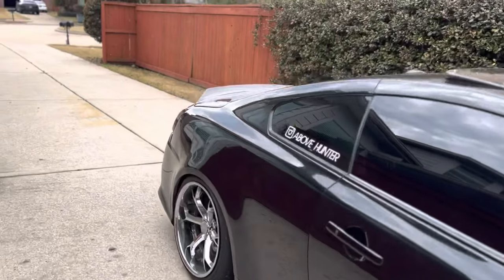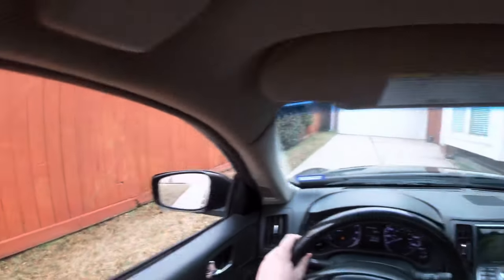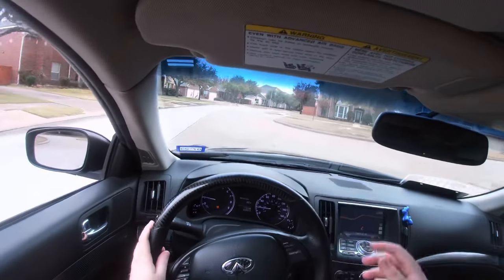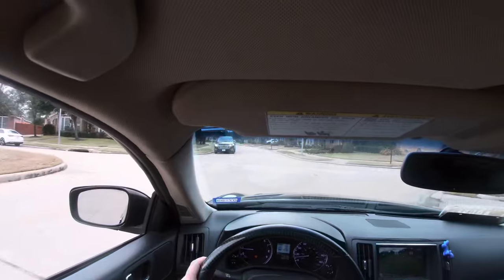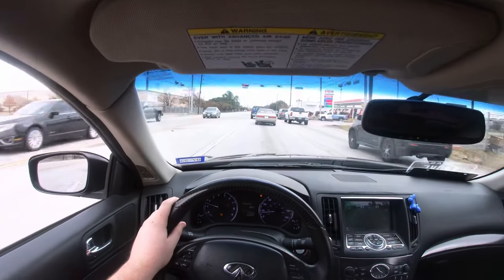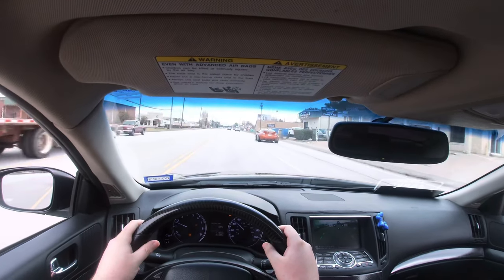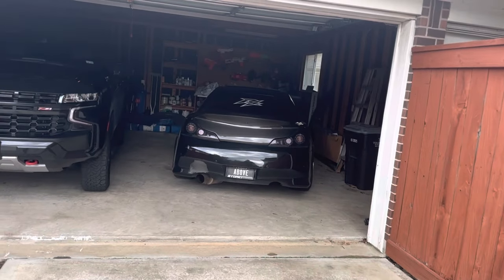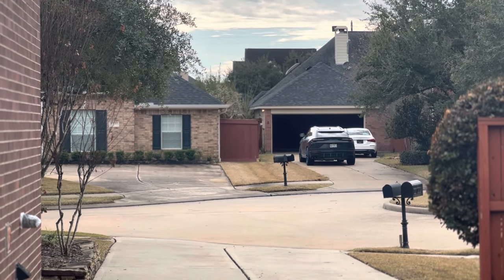Terrorizing The Streets In My Flamethrower G37! (GUNSHOTS Pops and Bangs)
Today we did a POV driving video with my G37, including some pulls, pops, and flames! Looking forward to doing another one of these in the future when I get my longtube headers in.